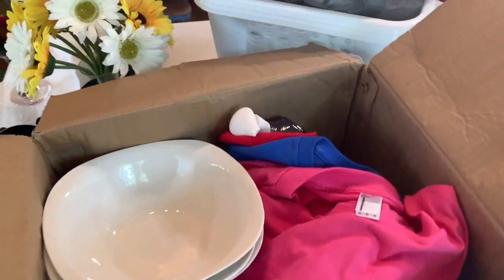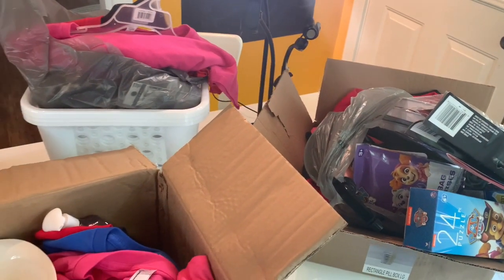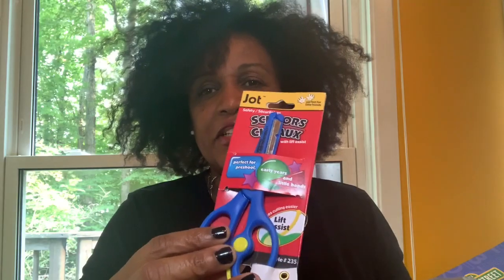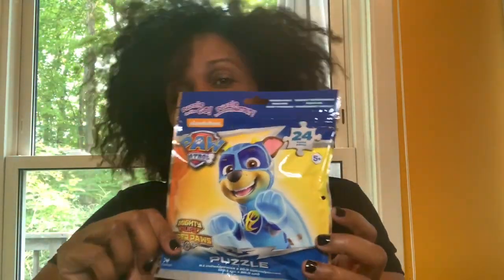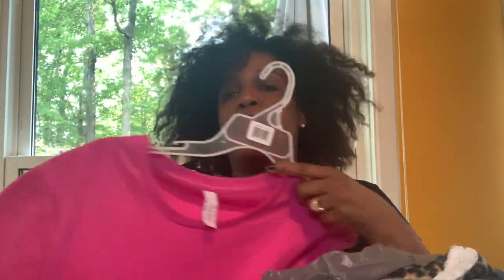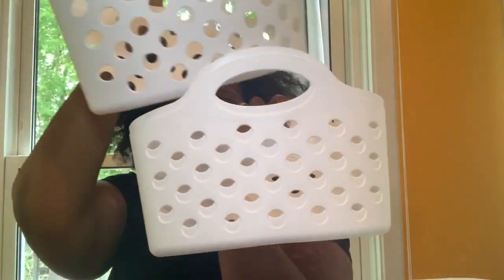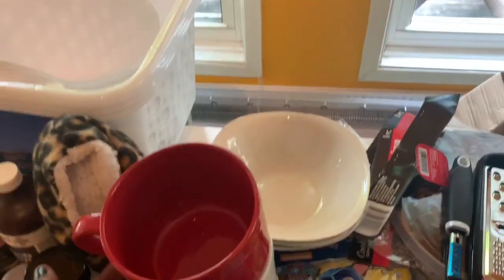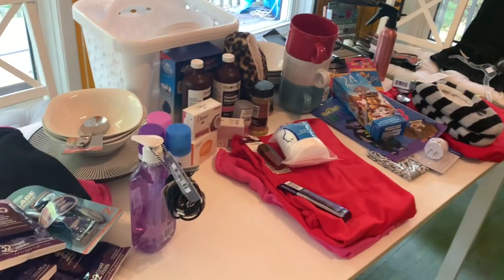Dollar Tree Haul Canada Best Useful Items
Love Dollar Tree

Can you guys guess which  batch is mine

In Canada everything is $1.25